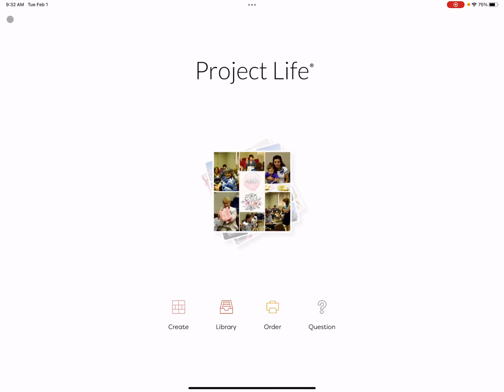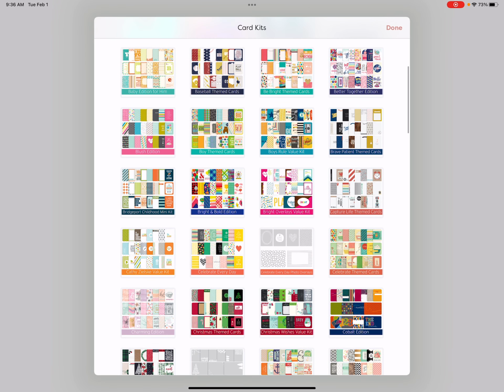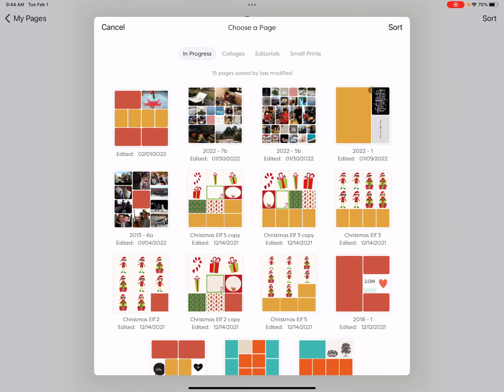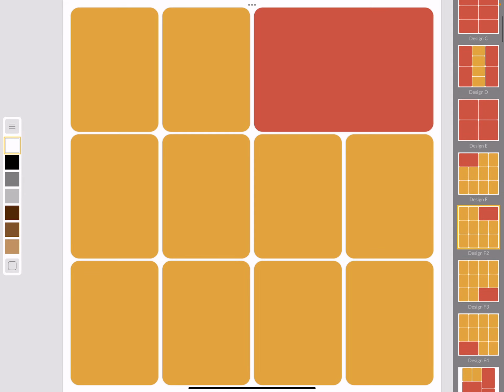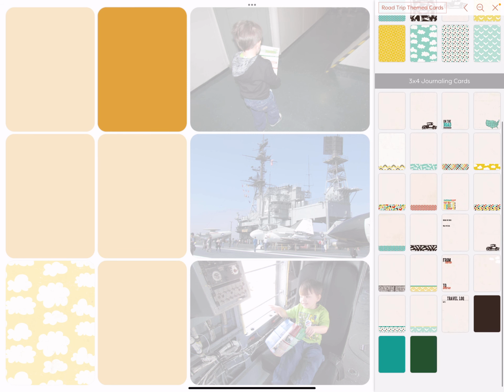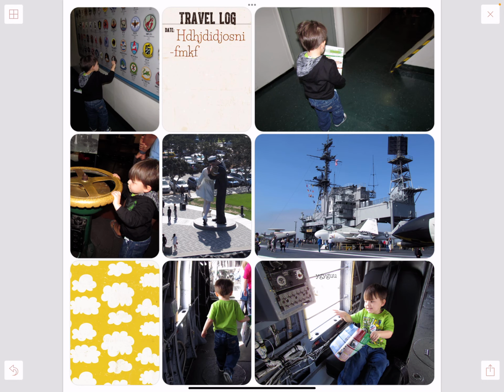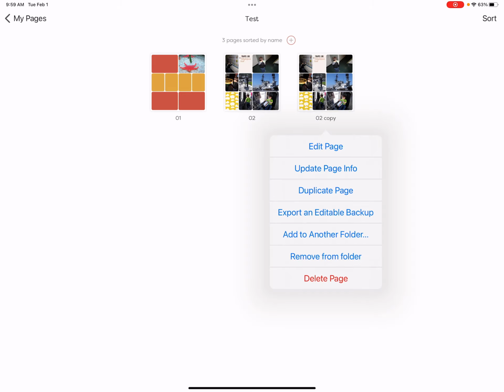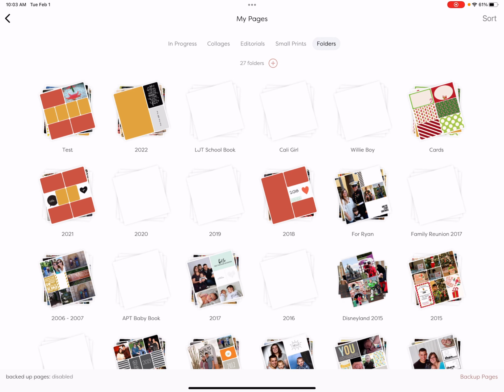Project Life App Basics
In this video, I go over Project Life App. I show you and talk about what each feature does. I also show you how you can create layouts/pages and folders within the app Project Life.